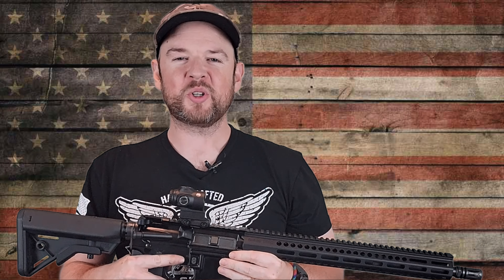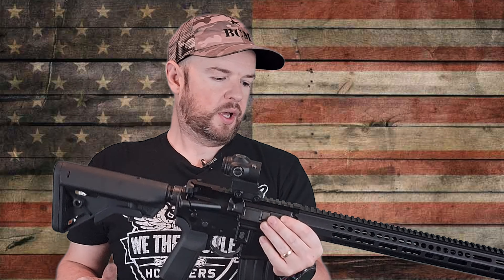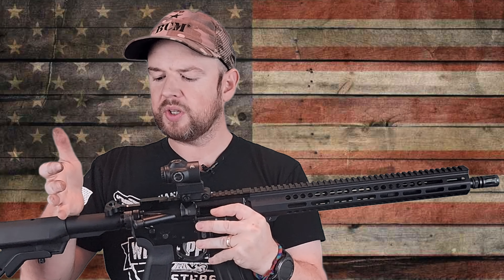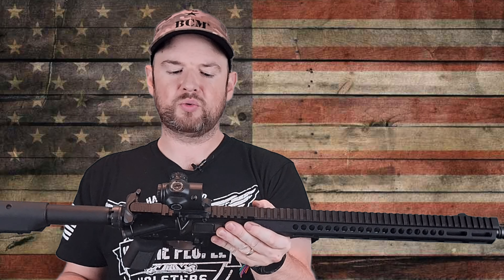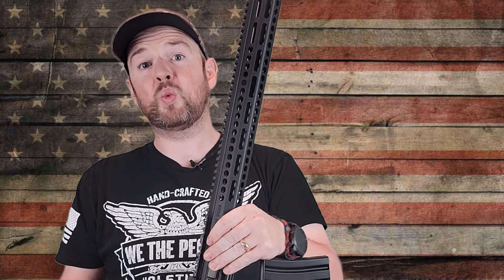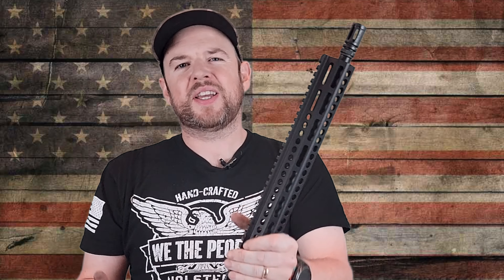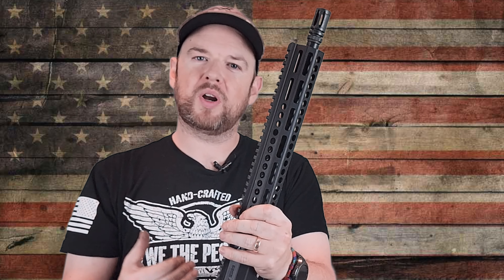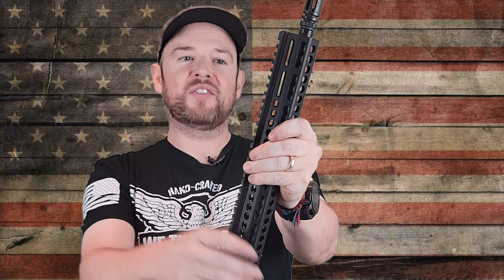Sons of Liberty Gun Works M4-EXO2 5.56 NATO Rifle - 16". - SOLGW Review